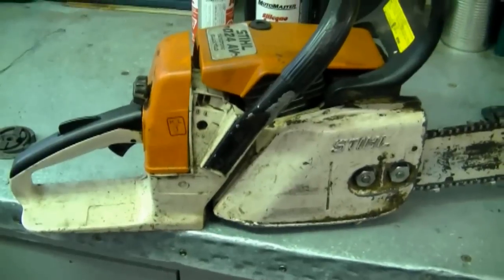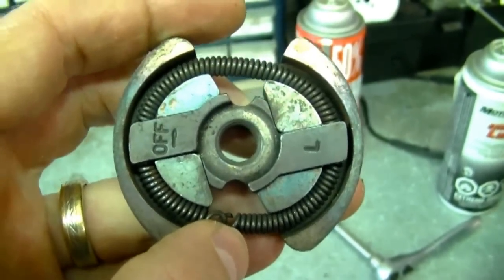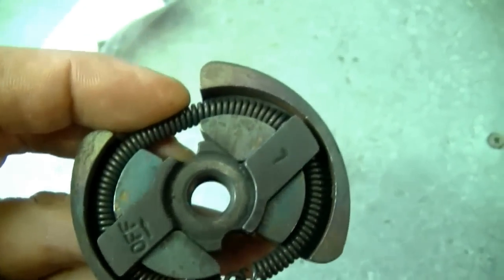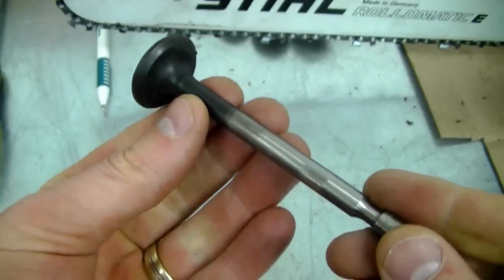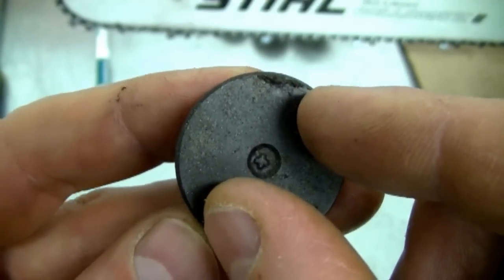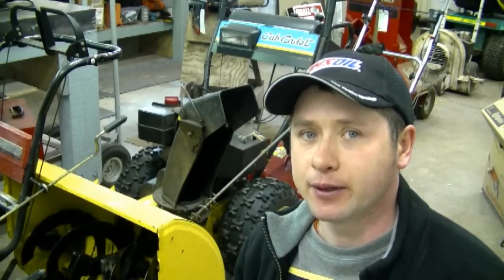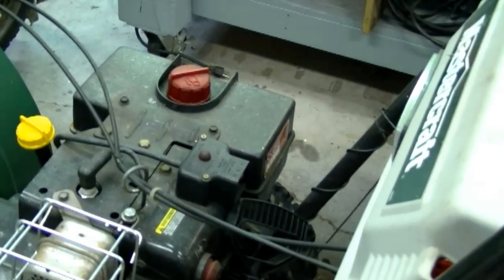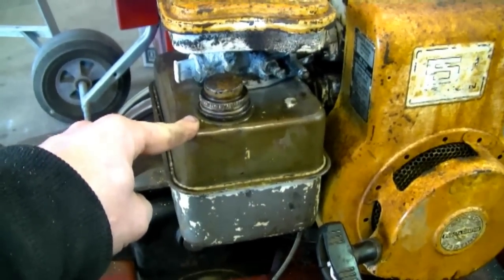Small Engines Q & A Video #95 in HD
1. Why does the chain on my chainsaw keep turning even when it's idling? 0:49

2. What does a scored piston and rings look like? 2:19

3. Where can I get crankshaft seals and bearings for a chainsaw that parts are no longer available for? 3:20

4. How do I know which is the Intake and Exhaust valve on my engine? 3:59

5. How should I store my snowblower if it has a metal fuel tank? 4:34

6. A common issue why lawnmowers won't start in the spring. 6:11